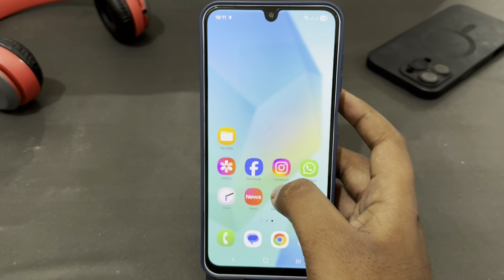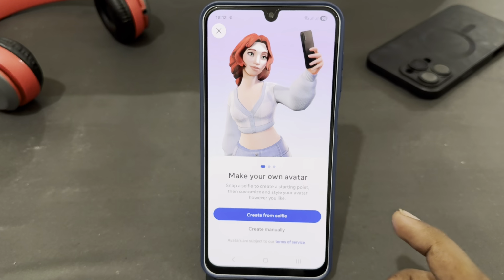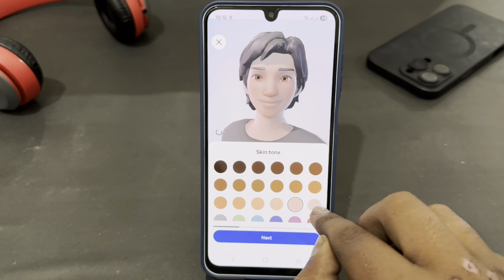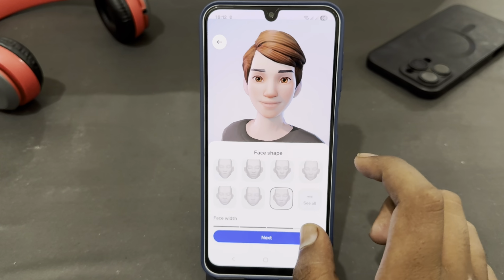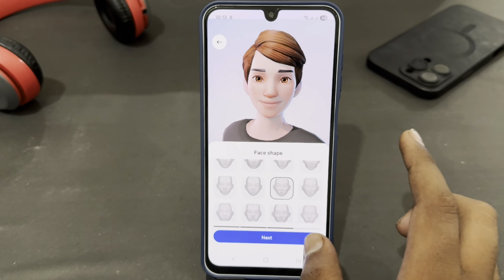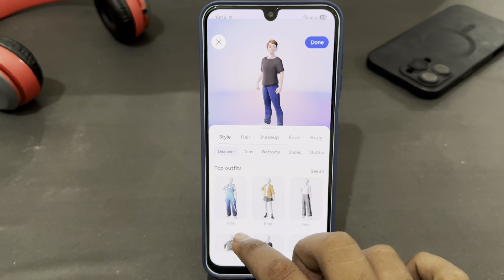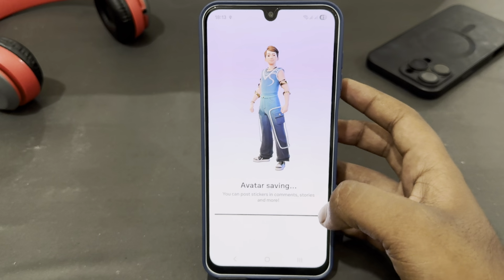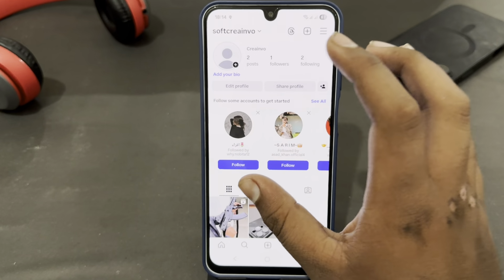How to Make an Instagram Avatar (Customize Your Look)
YouTube Video Description:
Want to create a cartoon version of yourself for Instagram? This step-by-step tutorial shows you how to design your very own Instagram Avatar, customize it to match your style, and use it in Stories, comments, and DMs!

Your Avatar is your digital mini-me—use it to react to posts, express yourself in messages, and stand out on the platform. Let’s get started!

Steps Covered:

Update Instagram: Ensure you have the latest version of the app.

Open Settings: Go to your profile → tap the ☰ menu → Settings → Account → Avatar.

Design Your Avatar: Customize:

Face: Skin tone, face shape, lines/freckles

Hairstyle: Hair color, style, accessories (hats, glasses)

Outfit: Shirts, jackets, and more!

Save: Tap “Done” in the top-right corner.

Use It: In Stories, comments, or DMs, tap the 😊 sticker → “Avatar” to react with your character!

Pro Tips:

Your Avatar syncs with Facebook too (if accounts are linked)!

Change your Avatar’s look anytime—outfits, hair, etc.

Use Avatars in Reels for fun, animated reactions.